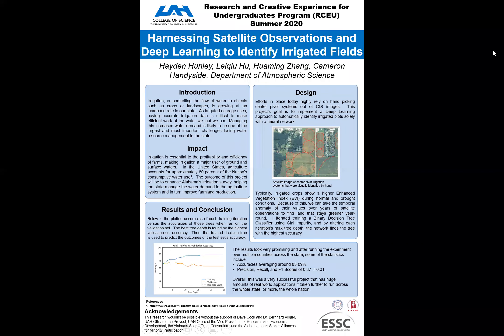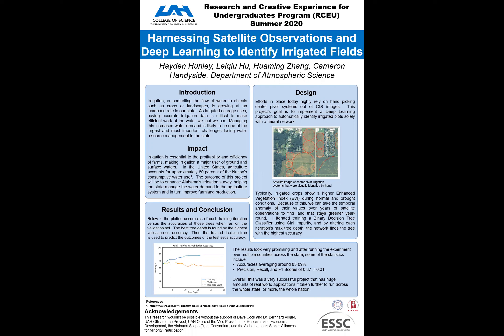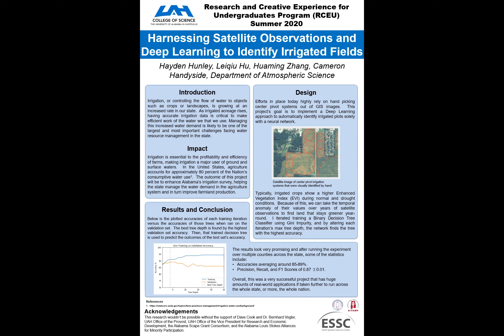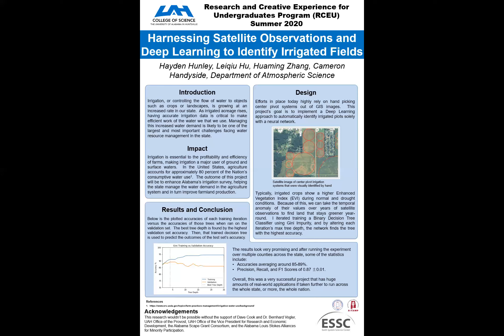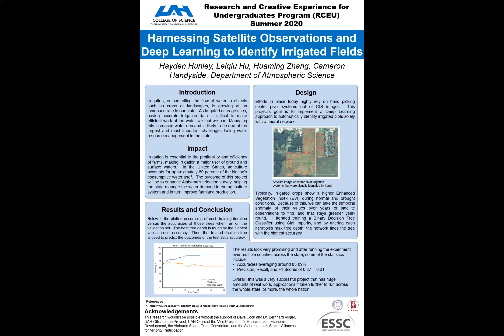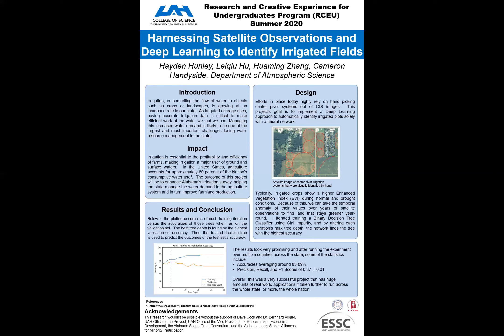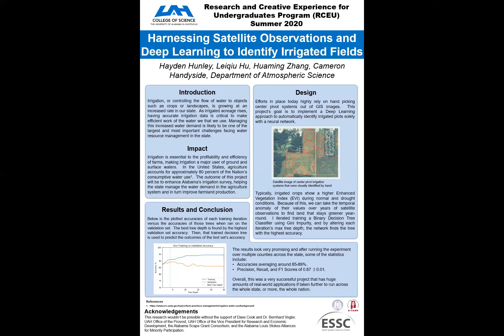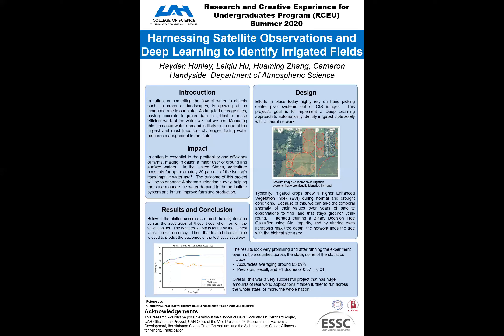Harnessing Satellite Observations and Deep Learning to Identify Irrigated Fields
Author(s): Hayden Hunley, Leiqiu Hu, Huaming Zhang, Cameron Handyside, Department of Atmospheric Science

Acknowledgements:
This research wouldn’t be possible without the support of Dave Cook and Dr. Bernhard Vogler, UAH Office of the Provost, UAH Office of the Vice President for Research and Economic Development, the Alabama Scape Grant Consortium, and the Alabama Louis Stokes Alliances for Minority Participation.

College of Science | Computer Science